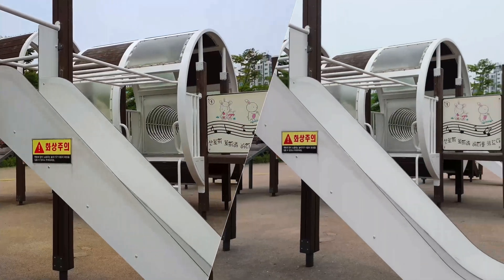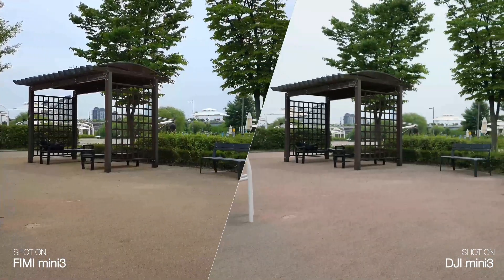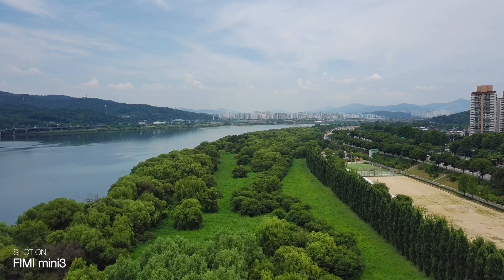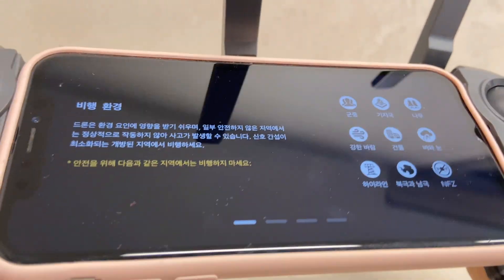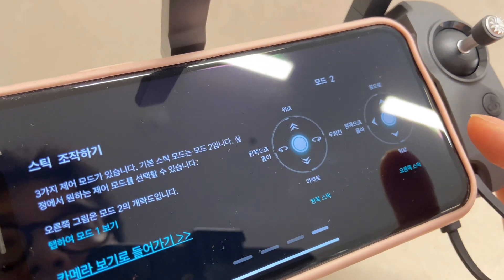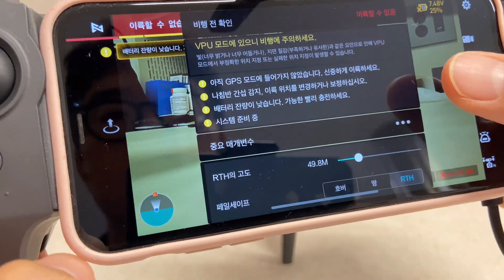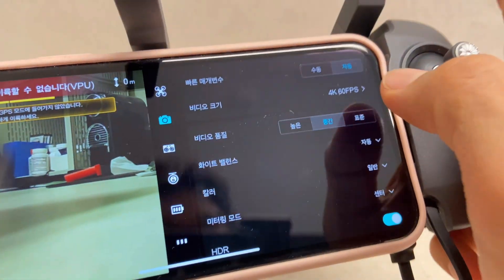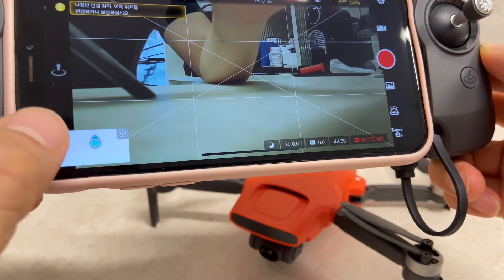[24년 신형 3세대] DJI 미니3 보다 좋은 2가지와 부족한 3가지...뭐랄까..? 개발자 고집인가? | Fimi Mini 3 Drone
- 샤오미의 베스트셀러 250g미만드론의 3세대 신형모델인  'Fimi mini 3' 입니다
- 3축짐벌에 소니 CMOS 1.2.”, 4천8백만화소가 탑재가 되어, 화질이 확실히 좋아졌습니다
-미세조종이 가능하며, 짐벌틸트다운과 업시 젤로현상이 없습니다
-DJI 급의 영상품질과 4K, 60fps/ 오토트래킹이 꼭 필요하지만, 가격대는 좀 저렴한걸 찾으시는 분들께는 선택지가 될텐데요.
-DJI 미니3 와 비교한 2가지 좋은점과 3가지 부족한 점과 함께, 색감 비교영상도 같이 준비했습니다. 다양한 의견 주세요  😊